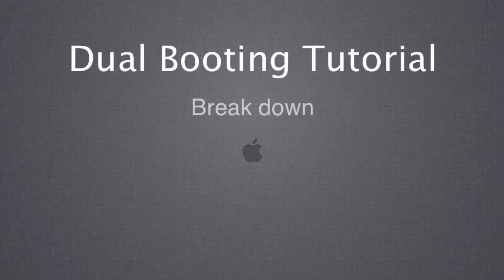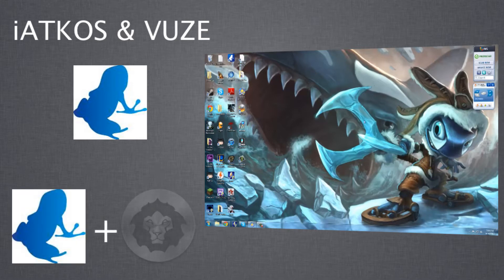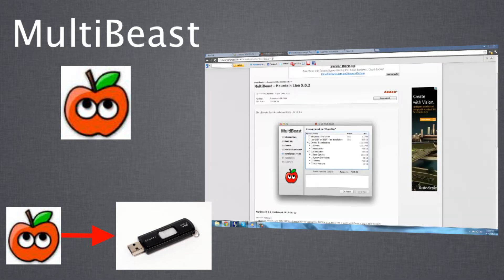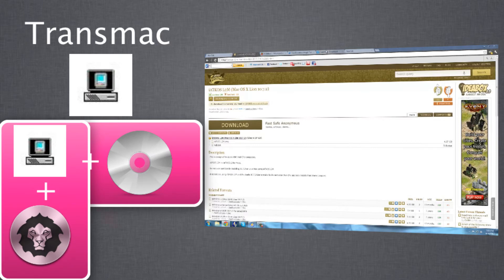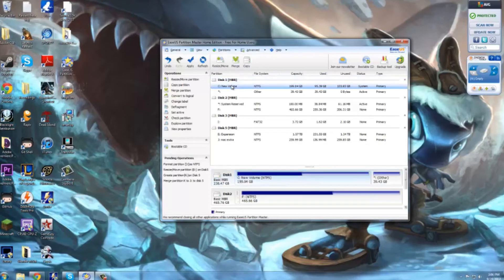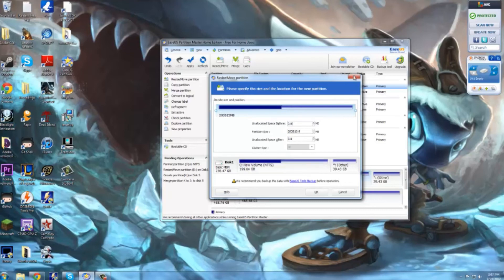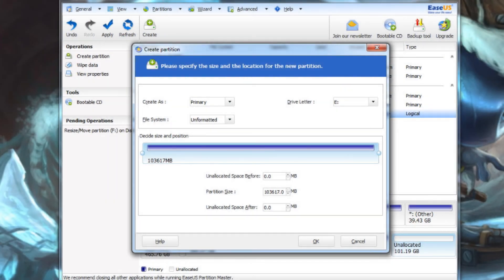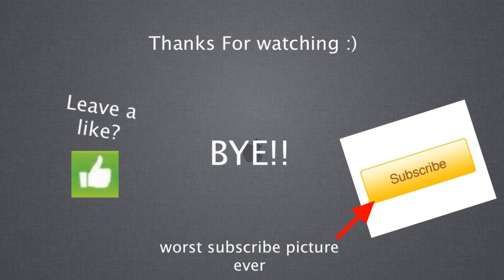Dual Booting Mac & Windows OS | Tutorial/Breakdown | Setting up and Downloading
A much more in-depth view into my first introductory video of dual booting.
1080p people.

Dream